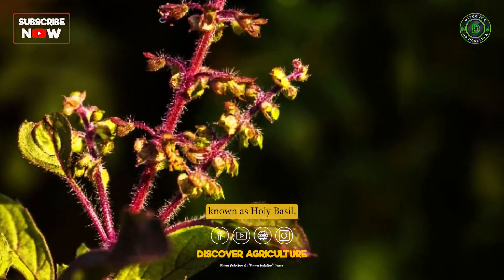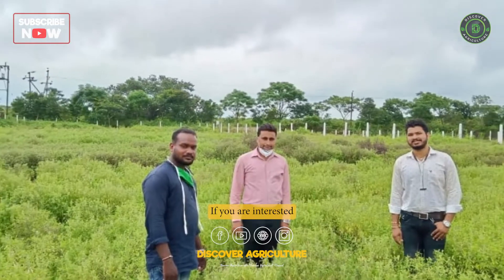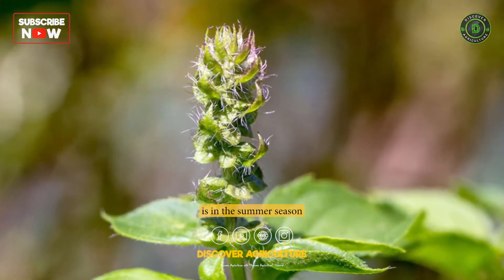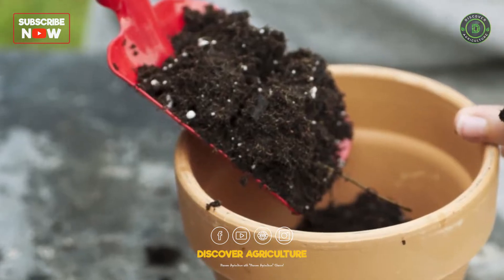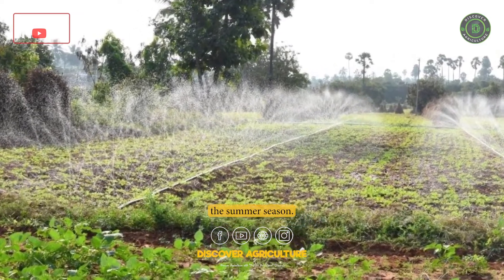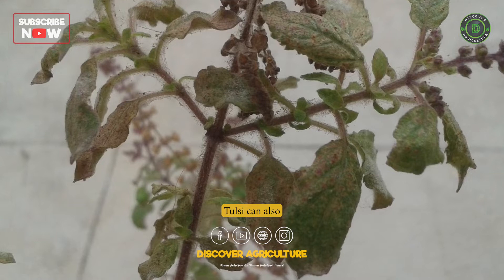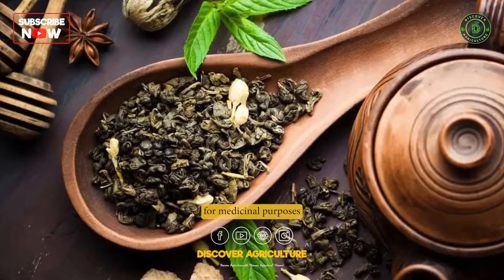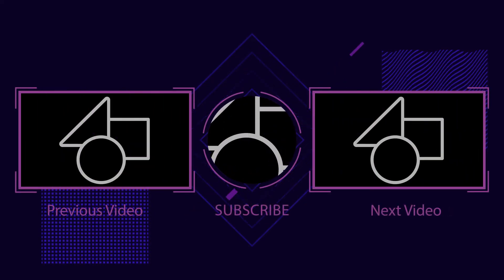Tulsi Farming Guide | How to Grow Holy Basil Plant from Seeds / Cuttings at Home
Tulsi, also known as Holy Basil, is a sacred plant in Hinduism with medicinal and religious significance. In this video, we provide a complete guide to tulsi farming, covering important factors such as climate and soil requirements, tulsi varieties, propagation, planting and spacing, irrigation and fertilization, pest and disease management, and harvesting and post-harvest management. With proper care and management, tulsi can provide a steady source of income and contribute to the health and well-being of the community. If you're interested in medicinal plants or farming, this video is for you!

0:00 Tulsi Farming
0:26 introduction
0:44 Climate and Soil Requirements
1:15 Varieties of Tulsi
1:34 Tulsi plant Propagation Methods
1:58 Planting and Spacing
2:13 Irrigation and Fertilization
2:37 Pest and Disease Management
3:07 Harvesting and Post-Harvest Management
3:34 Conclusion
3:51 Bottom line